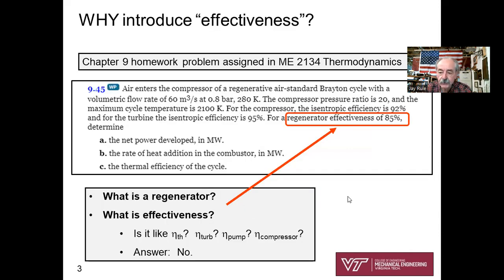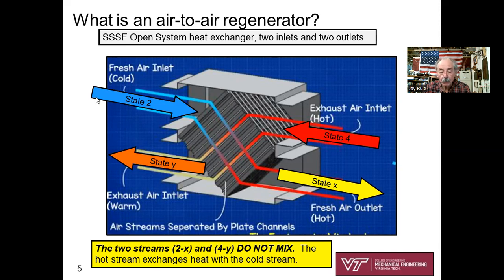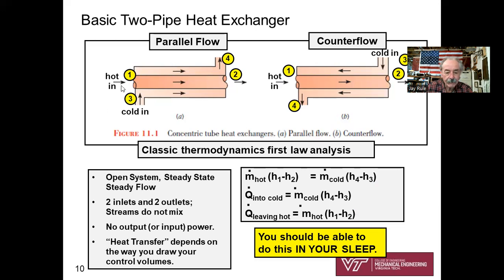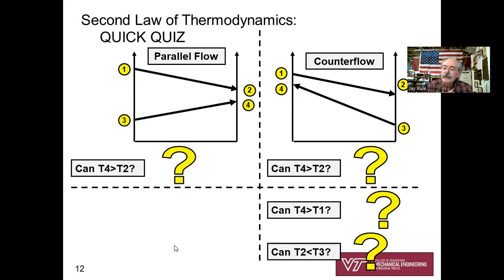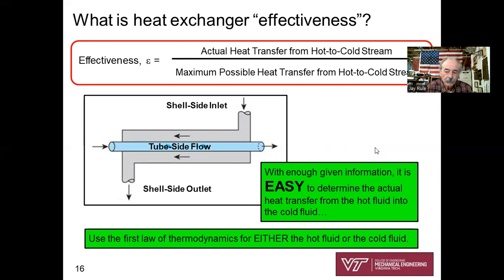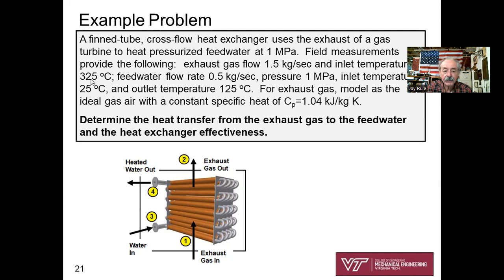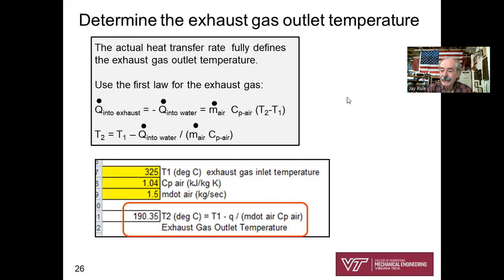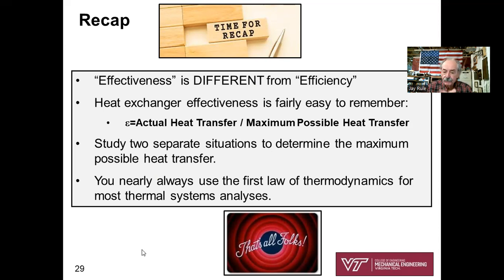EffectivenessOfHX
What is Heat Exchanger Effectiveness?  How to determine effectiveness.  Static Slides